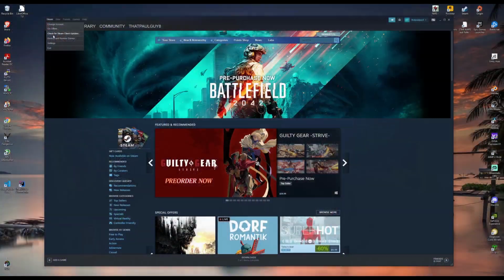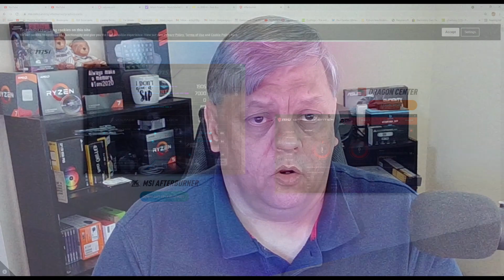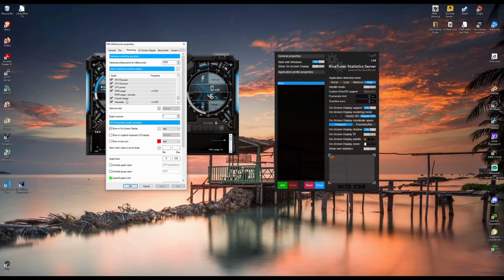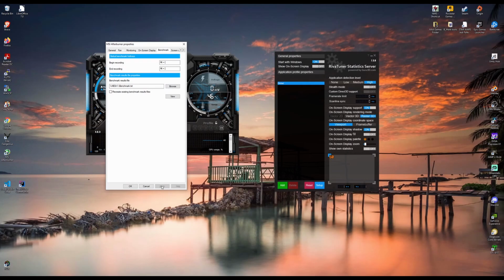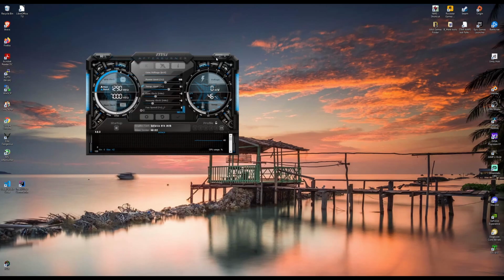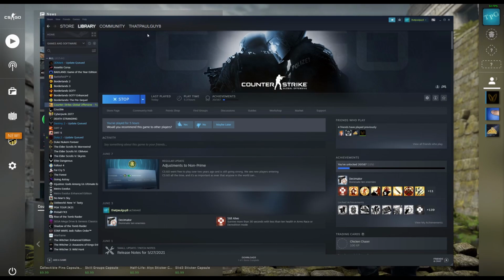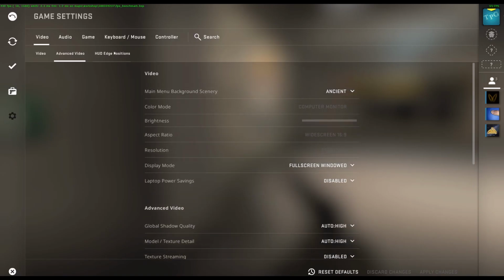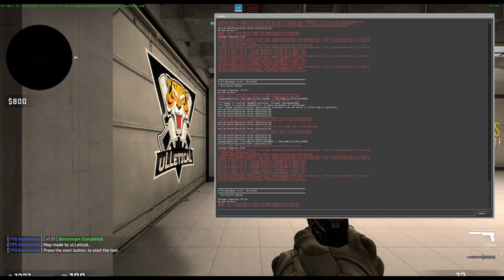Some hopefully simple tips to make it easier to find out if that upgrade you just did, worked.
Many games are starting to include their own benchmark tool. I'll show you how to add FPS counter from Steam, using MSI afterburner benchmark tool, and even showing a benchmark tool for CS:GO . Step by step instructions to help you find out if that upgrade really did what you wanted it to.

Odysee.com - I also post videos on Odysee.

Chapters:
00:00 Intro
02:36 Steam FPS counter
03:10 Using MSI Afterburner
10:29 Games with their own BMarks -CSGO
13:38 Outro